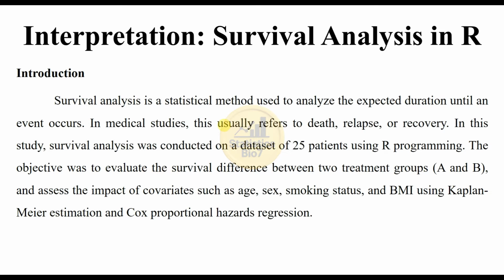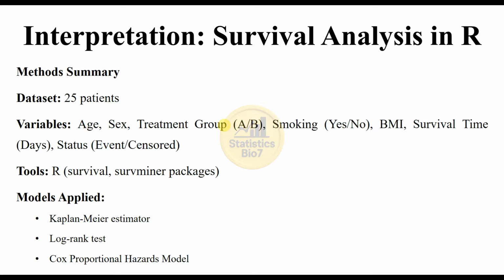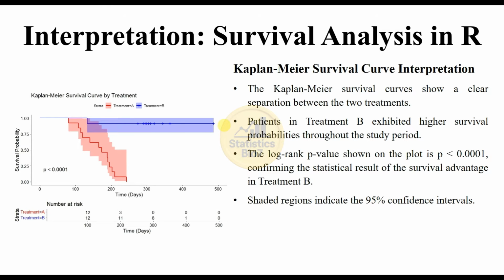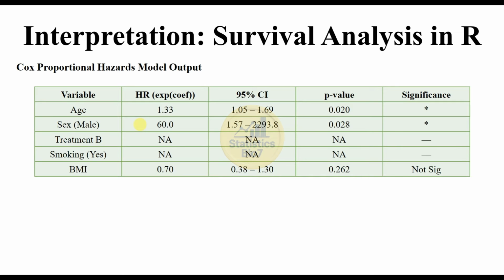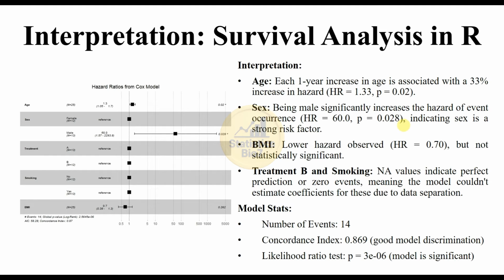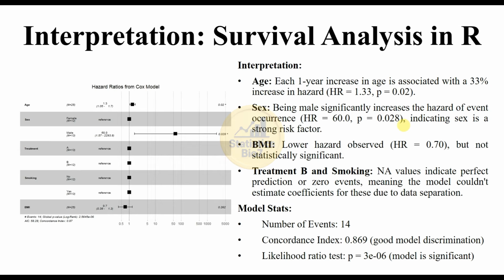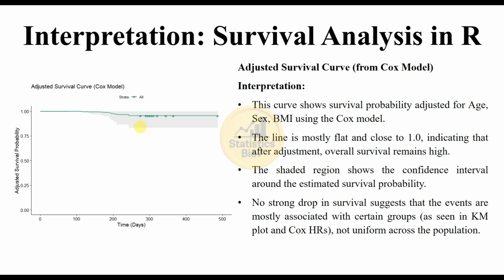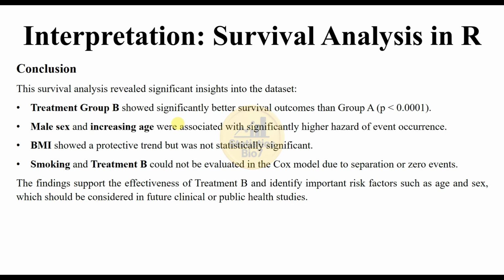Interpretation of Survival Analysis in R | Kaplan-Meier, Log-Rank Test & Cox Model Explained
Unlock the power of Survival Analysis in R with this comprehensive video tutorial focused on interpreting key outputs like the Kaplan-Meier survival curves, Log-Rank Test, and Cox Proportional Hazards Model. Whether you’re analyzing clinical trial data, biological events, or censored time-to-event data, this video provides a clear and practical guide to interpretation using R Studio.

🔍 Topics Covered:

Kaplan-Meier Curve interpretation

Log-Rank Test results explained

Cox Regression Model: hazard ratio interpretation

Assumptions & diagnostics

Real-life biological dataset examples

Survival Analysis in Biostatistics | Kaplan-Meier & Cox Model in R Studio

📚 Resources:

📂 Download Full R Code and Dataset:
👉 Visit our web page for full resources

Survival Analysis in Biostatistics Using R: A Step-by-Step Tutorial